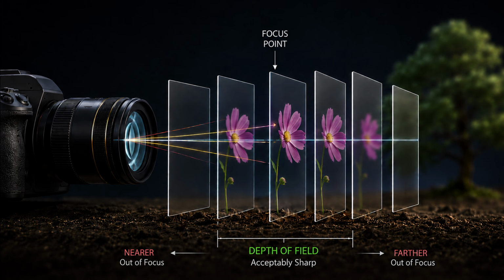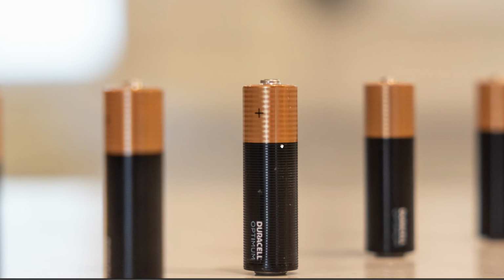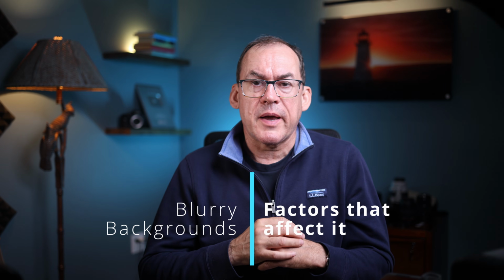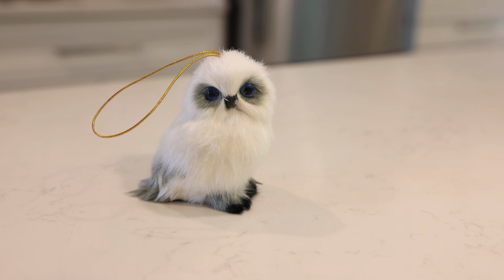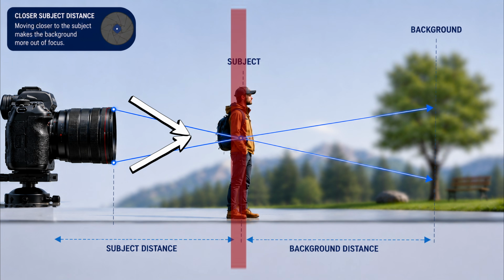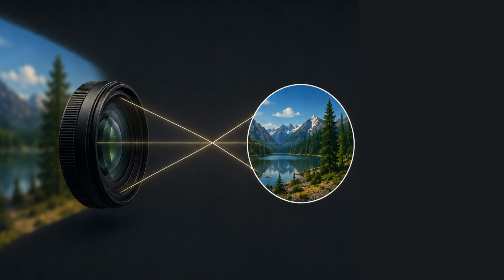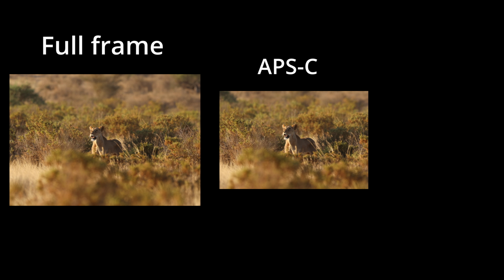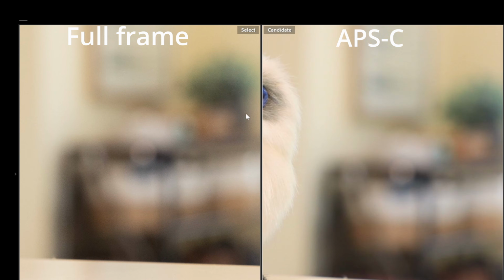The WRONG APERTURE and SENSOR SIZE are not why your backgrounds aren't blurry!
My equipment:
Kase Filters I use:
16 TB hard drives for NAS